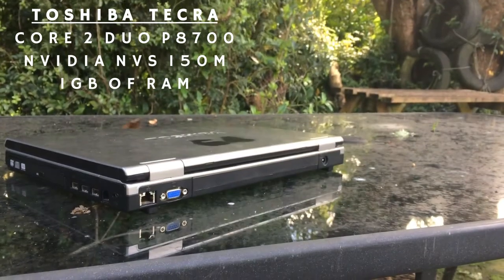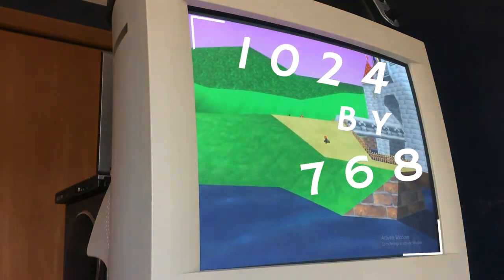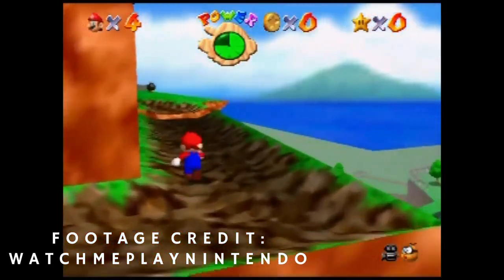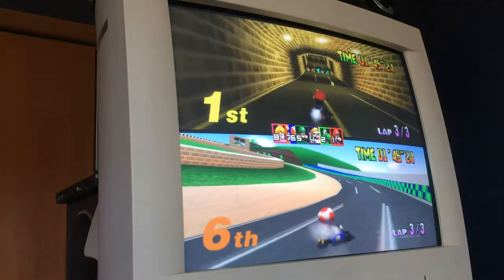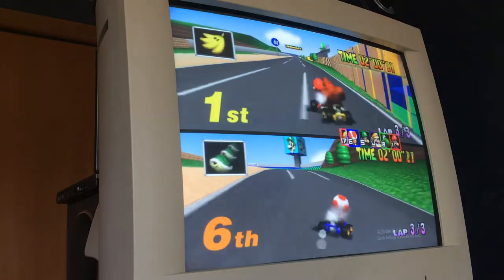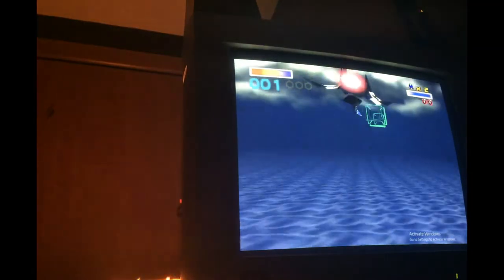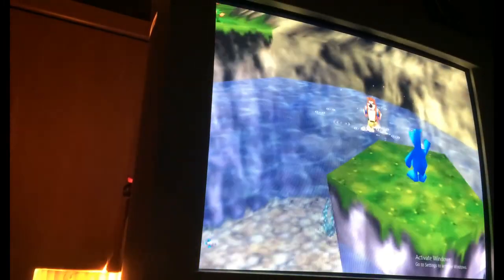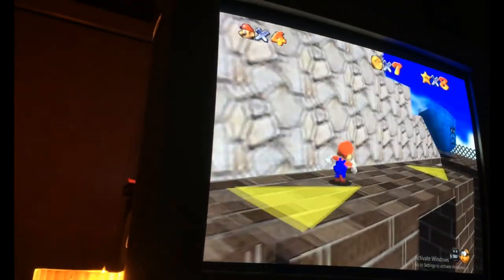Toshiba 64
We take a look at the newest addition to my arsenal, Toshiba 64.
In this video, I'll explain what it is and what it does.
This has taken quite a long time to make so please enjoy!
Thanks to incendery lemon, for helping research.